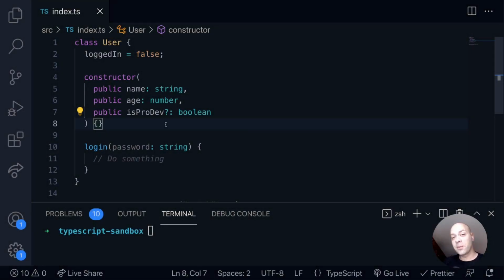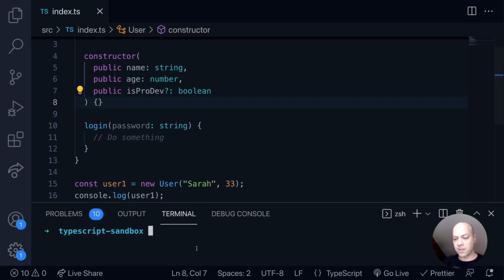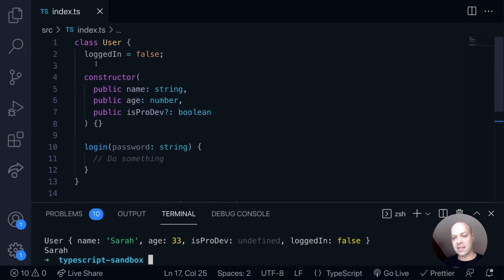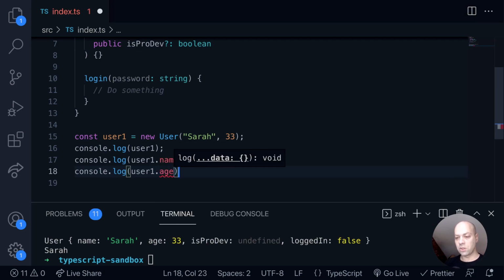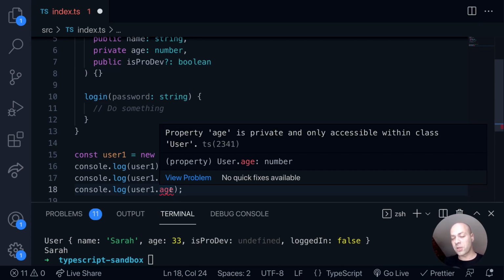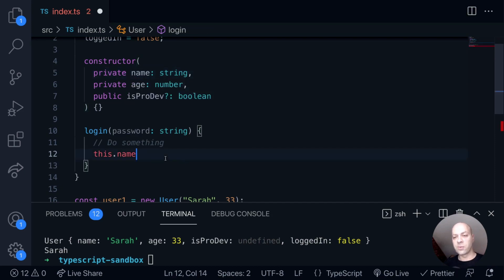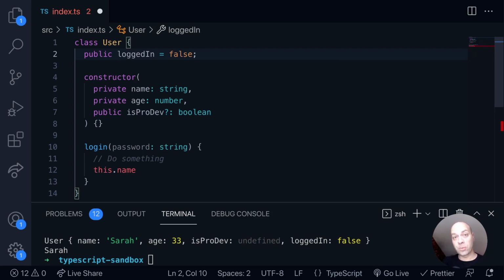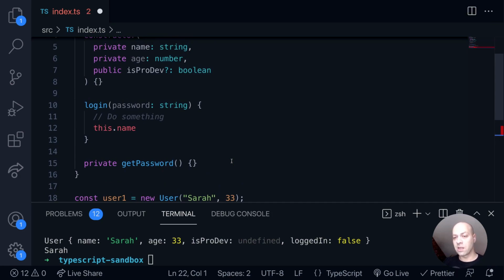DevTips Daily: The TypeScript private access modifier